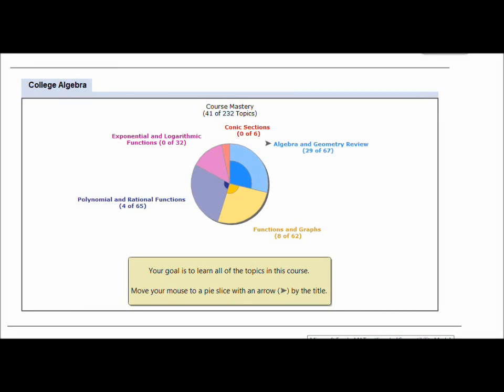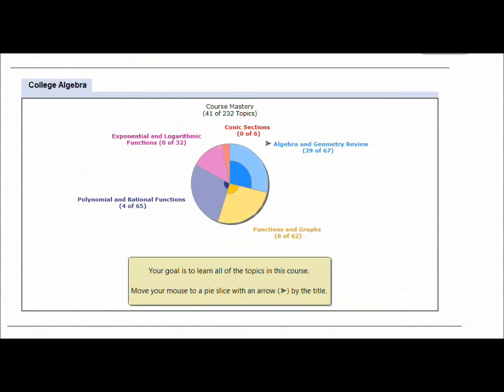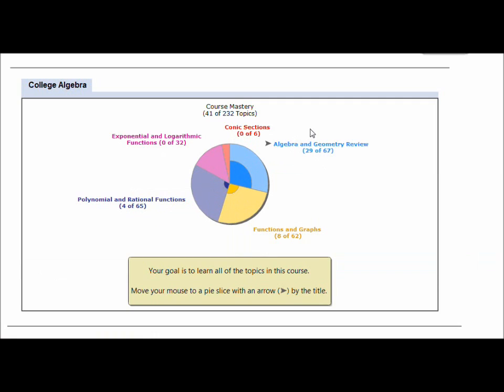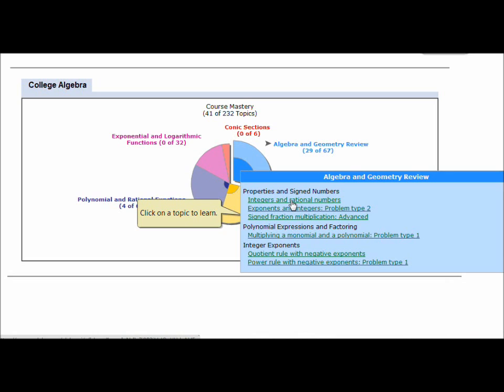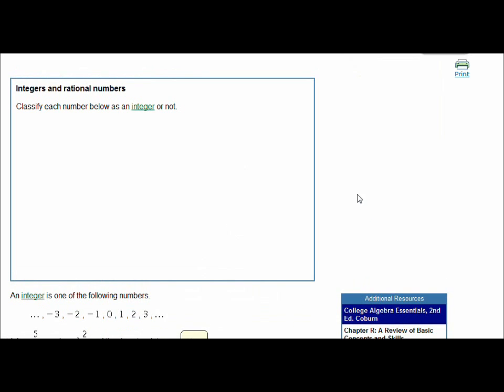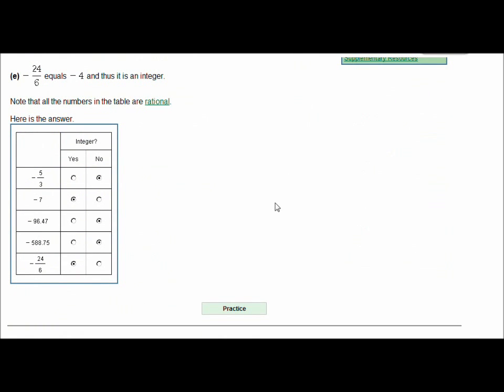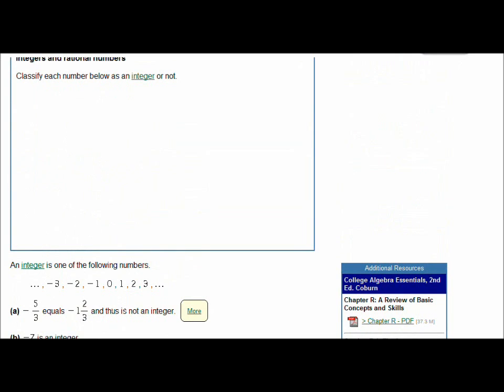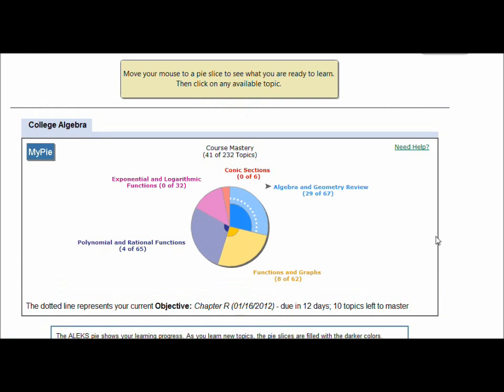working from the pie